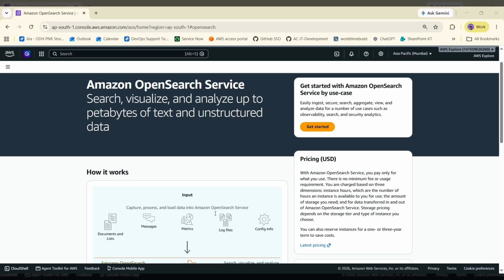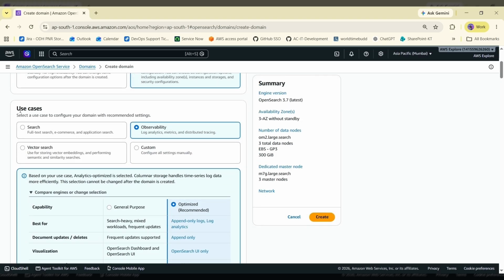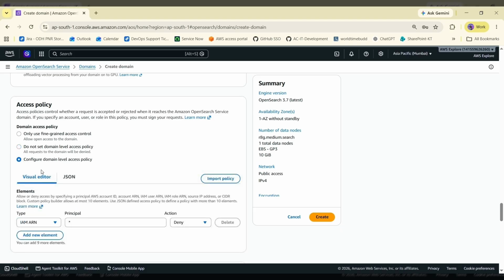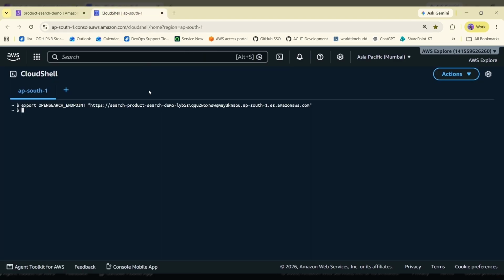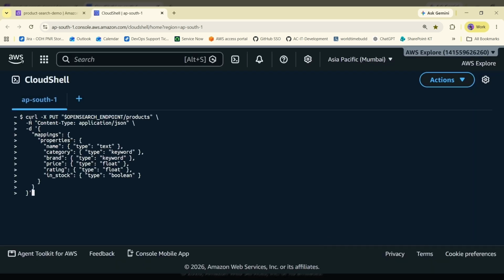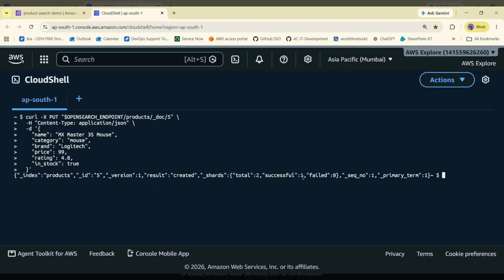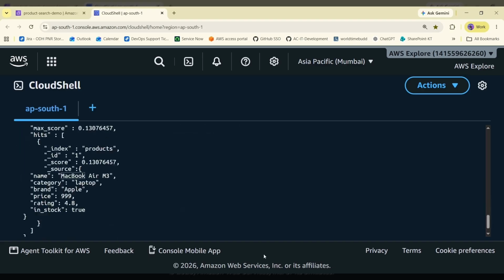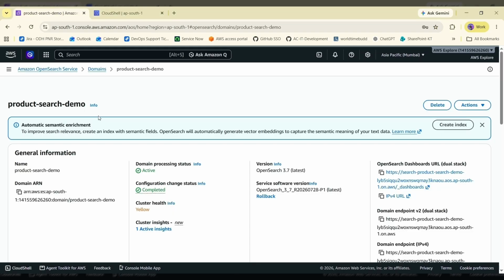AWS OpenSearch Crash Course | Build a Product Search (Part 1)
Learn **AWS OpenSearch** from scratch by building a real-world **product search system** using Amazon OpenSearch Service and the REST API.

In this **AWS OpenSearch Crash Course – Part 1**, you'll learn the fundamentals of OpenSearch and see how to create an index, define mappings, add product documents, and perform your first search query using `curl`.

Instead of only learning theory, we'll build a practical product search example that you can follow along with using **AWS CloudShell**.

### 🚀 Continue the AWS OpenSearch Crash Course

In Part 2, we'll go beyond basic search and build advanced product queries using:

* `match` and `term` queries
* Range queries
* Boolean queries
* Filters
* Sorting
* Pagination
* Multi-match search
* Aggregations
* Real-world product search queries

* What is OpenSearch?
* Amazon OpenSearch Service overview
* OpenSearch vs Amazon RDS
* OpenSearch Domain and Endpoint
* Index and Documents
* OpenSearch Mapping
* Text, Keyword, Float and Boolean fields
* OpenSearch REST API
* Using `curl` with OpenSearch
* Create an OpenSearch index
* Add product documents
* Get documents by ID
* Search products using the `match` query
* Update and delete documents

### 🛒 Hands-On Product Search

We'll create a simple product catalog containing products such as laptops, headphones, and accessories, then use OpenSearch to search the product catalog.

You'll see how OpenSearch can be used as the search engine behind an e-commerce or product search application.

### 📚 Related AWS Tutorials

This AWS OpenSearch tutorial is for:

* AWS beginners
* Cloud developers
* Backend developers
* Software developers
* DevOps engineers
* Developers learning Amazon OpenSearch Service
* Developers building search functionality
* Anyone learning Elasticsearch or OpenSearch

If you're learning AWS, REST APIs, search technology, or building an e-commerce search system, this crash course provides a practical hands-on starting point.

### 📚 Continue Learning AWS

### 👨‍💻 About AWS With Jaymit

I'm Jaymit, an AWS Community Builder and Lead Serverless Engineer sharing practical tutorials on:

☁️ AWS Cloud
⚡ AWS Serverless
🤖 Generative AI
🏗️ AWS Architecture
🚀 DevOps
💻 Modern Software Development

My goal is to help developers learn AWS by building practical, real-world applications.